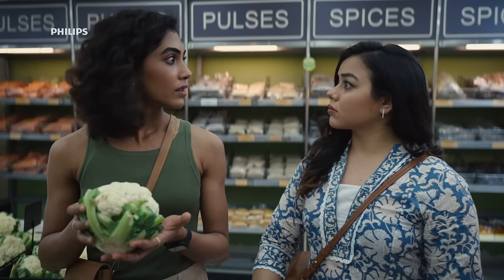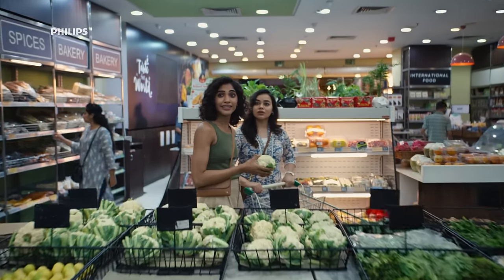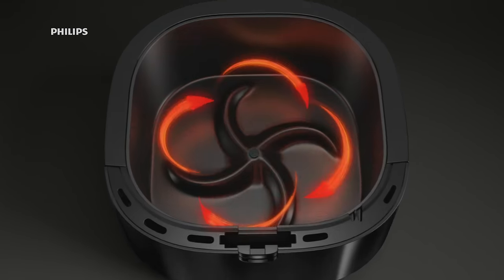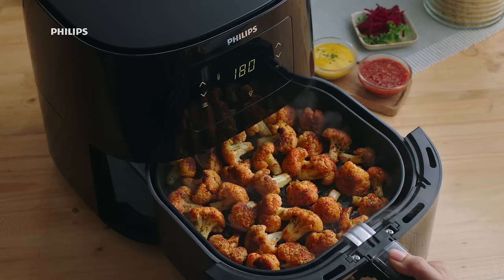🥦 Gobhi Redefined: Cauliflower Recipes | What's New on the Menu? | PhilipsAirfryer [Hindi]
🥦 *Revolutionize Your Cooking with Philips Airfryer: Endless Cauliflower Creations!* 🥦

Get ready to embark on a culinary adventure like no other, courtesy of Philips and the sensational 'What's New On the Menu?' campaign! In this exciting episode, we're diving deep into the world of cauliflower and how the Philips Airfryer transforms it into a playground of culinary delights.

🔥 *From Ordinary to Extraordinary, Cauliflower Takes Center Stage:* Brace yourself for a flavor explosion as we unveil the infinite possibilities of cauliflower. Witness the metamorphosis from simple florets into crispy cauliflower wings, zesty gobhi rice, mouthwatering cheese gobhi, and much more – all thanks to the magic of the Philips Air fryer.

🍽️ *Cooking Excellence, Elevated:* Watch in awe as the Philips Airfryer works its magic, turning cauliflower into golden-brown masterpieces that are both nutritious and delicious. Bid farewell to excess oil and welcome a healthier approach to cooking without compromising on taste.

👩‍🍳 Pro Tips for Culinary Success: Elevate your cooking skills with insider tips and techniques from our culinary experts and Chef Ranveer Brar on our YouTube channel @SmartCookingbyPhilips and NutriU App. Whether you're a novice in the kitchen or a seasoned pro, our community will empower you to create cauliflower dishes that redefine your culinary repertoire.

🚀 *Join the Culinary Movement:* 'What's New On the Menu?' is more than a campaign; it's a movement that's reshaping the way we cook, eat, and enjoy food. Embrace the future of culinary innovation with Philips.

Prepare to revolutionize your menu with the versatile potential of cauliflower and the Philips Airfryer. Let's cook, savor, and celebrate culinary ingenuity like never before! 🥦🔥

*For any query or complaint, contact our Service Centre:*

*MAKE THE HOME APPLIANCES SHOPPING EXPERIENCE EFFORTLESS WITH PHILIPS*
At Philips Domestic Appliances, our purpose is simple yet powerful: helping people to turn their houses into homes. Through meaningful innovation, we improve the lives of people, helping them to lead healthier and happier lives every day with our huge assortment of home appliances.
With a rich 130-year heritage from Philips, we bring proven innovation to consumers around the world. As a leading player in domestic appliances, we offer innovative products across kitchen electronics, coffee, air purifiers, home security cameras, garment steamers, dry irons steam irons and vacuum cleaners.
Philips Home appliances are available at all leading retail chains, electronics store near you, e-commerce channels like Amazon, Flipkart and Myntra and its own website.